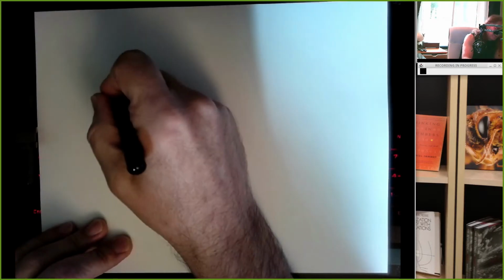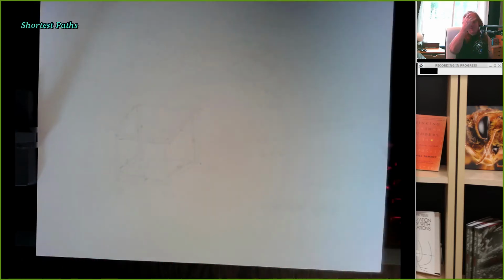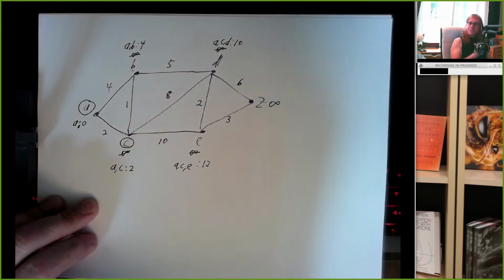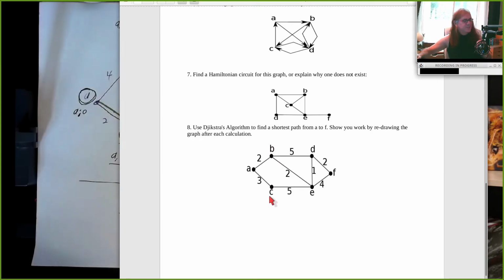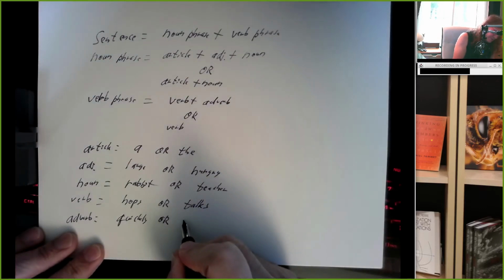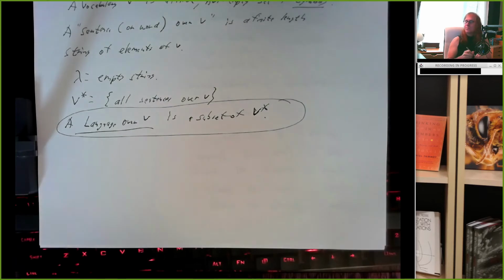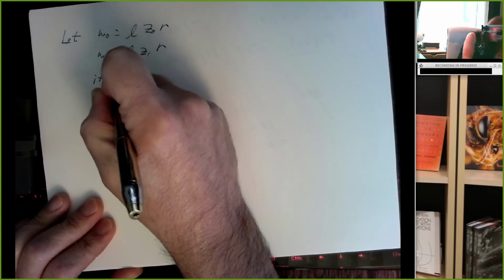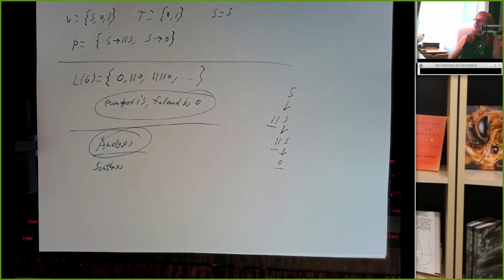CSE215 20211122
04:03 Hamilton Paths
04:53 path length
05:54 Hamilton paths
14:20 Shortest Paths
17:02 Djikstra's Algorithm
39:17 Languages and Grammars
51:37 Definitions
57:23 How do we specify a language
1:01:49 Phrase Structure Grammar
1:03:29 examples
1:08:09 formalization
1:15:09 more examples